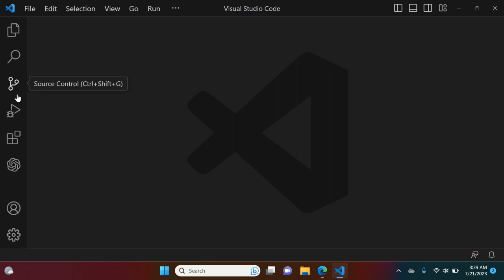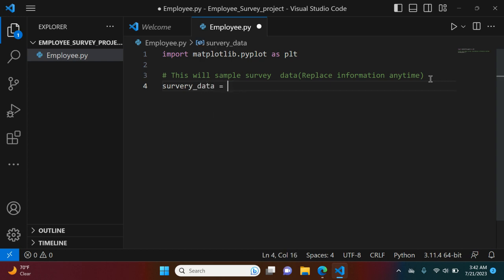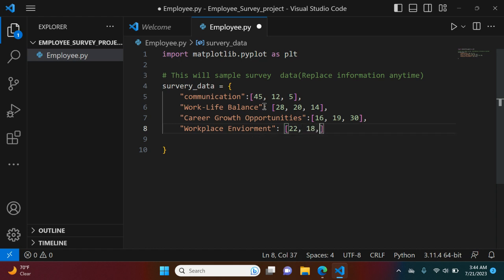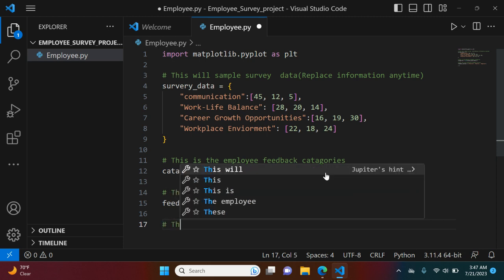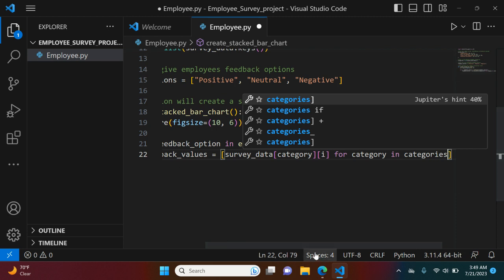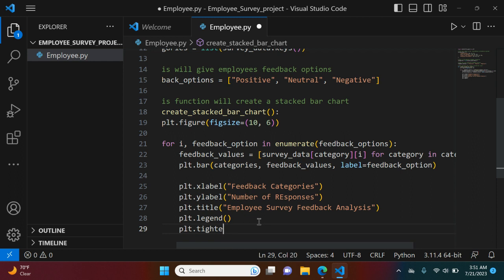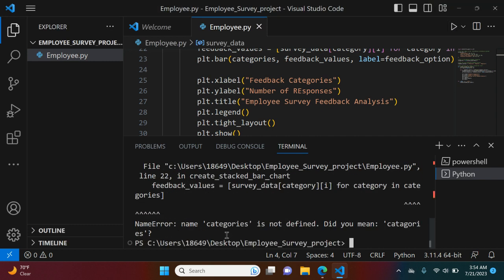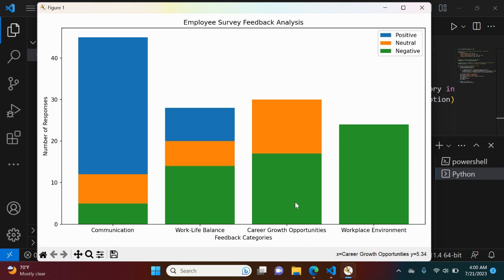"Unlocking Success: In-Depth Employee Analysis with Python | Data-driven Insights & Strategies"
Sure! Here's a detailed video description for your Employee Analysis Python program:

Welcome to my Employee Analysis Sample Python program!  In this data-driven video, we delve into the world of employee performance and productivity, using Python's robust data analysis tools to gain invaluable insights and formulate winning strategies.

 Uncover employee strengths and areas for improvement, optimize team dynamics, and unleash the full potential of your workforce. Our step-by-step tutorials will guide you through the process of processing and analyzing employee data, transforming raw numbers into actionable intelligence.

Discover the power of data visualization with Python's advanced plotting library, presenting compelling visuals to support your HR strategies. From scatter plots and regression analysis to bar plots, you'll master the art of conveying data in a compelling and easy-to-understand manner.

Business success hinges on data-driven decisions, Whether you're a HR professional, manager, or business owner, this tutorial is tailor-made for you!

Stay ahead in the game and join us for this journey into the world of Employee Analysis with Python.